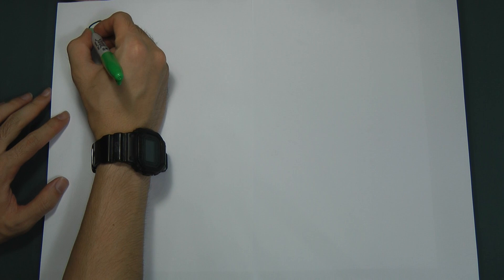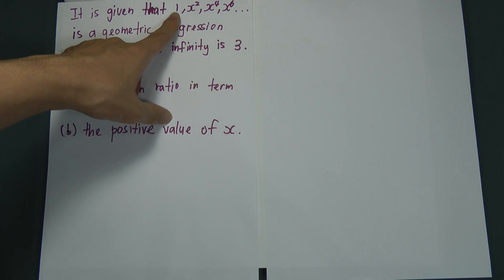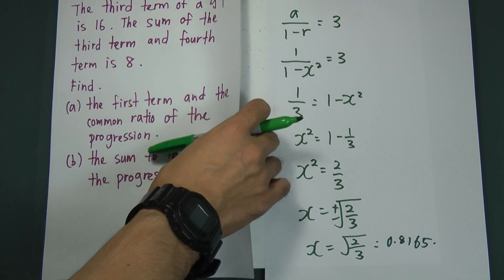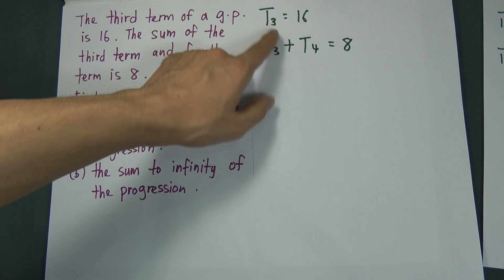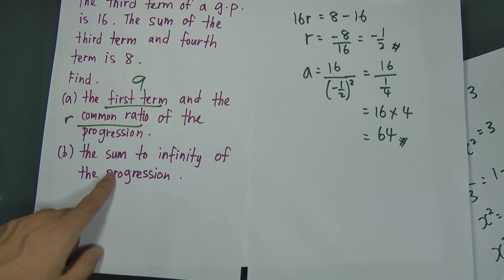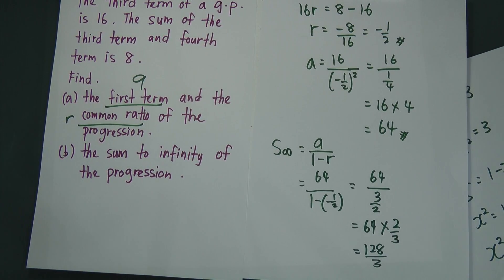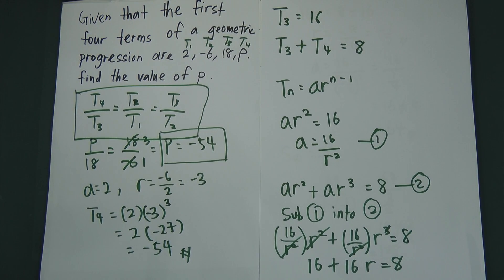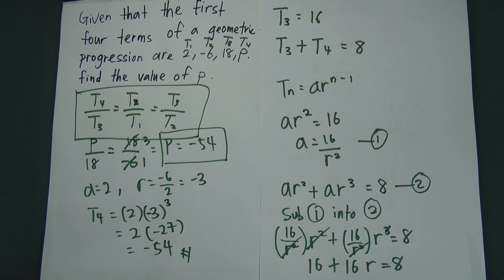SPM - Add Maths - Form 5 - Geometric Progression 2 (Sum to Infinity)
In this video, you will learn how to applied sum to infinity formula from two of the past year questions. and at the same time, you will got the idea on how to solve the paper 1 question in geometric progression.